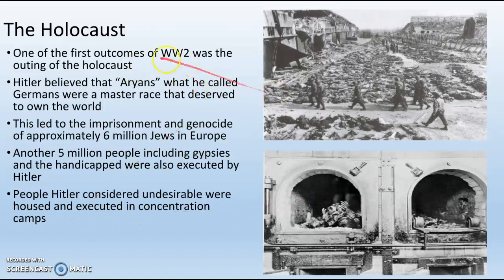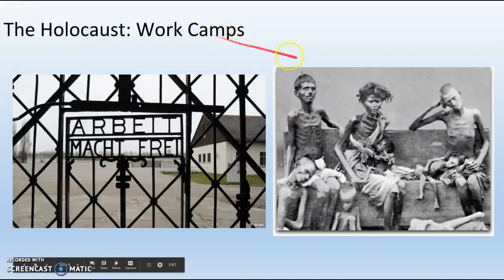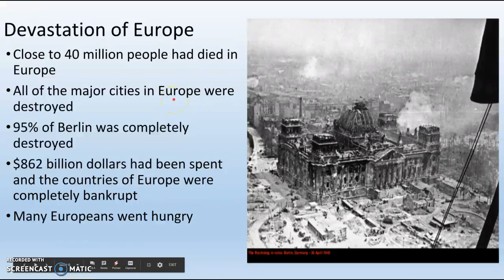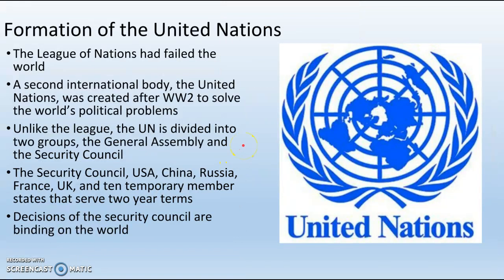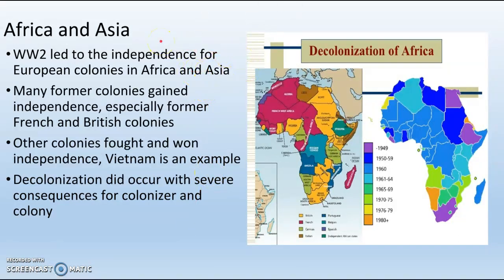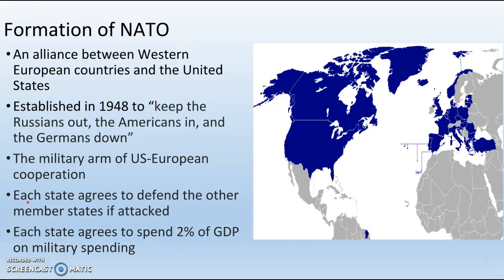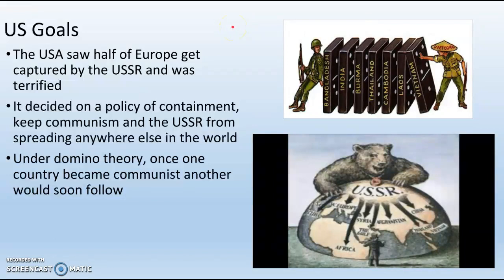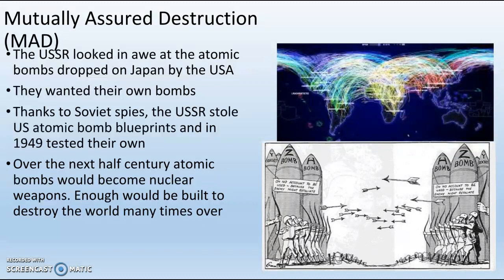Consequences of WWII